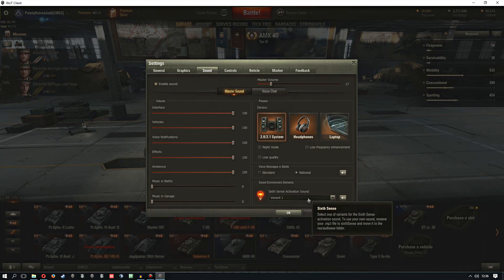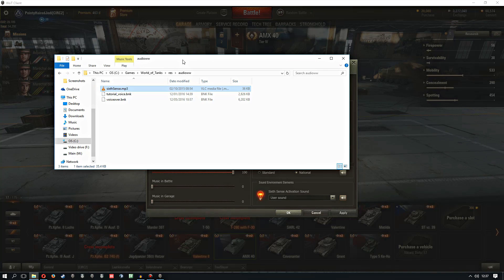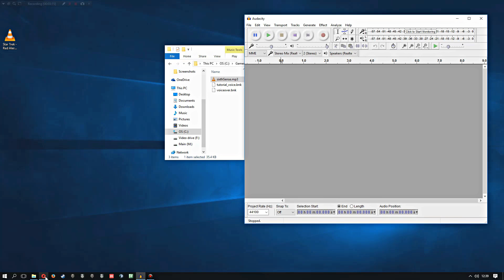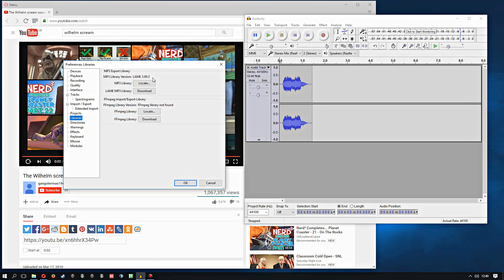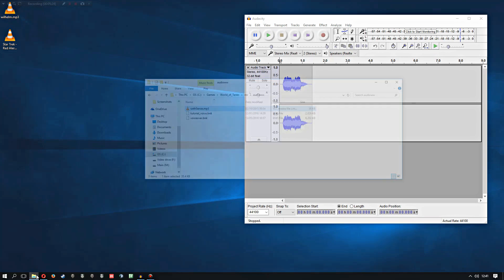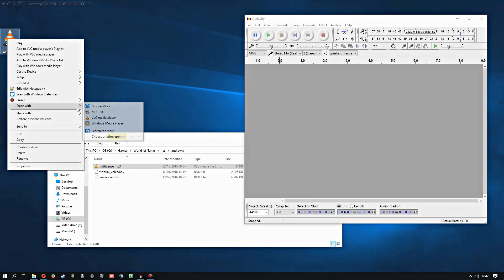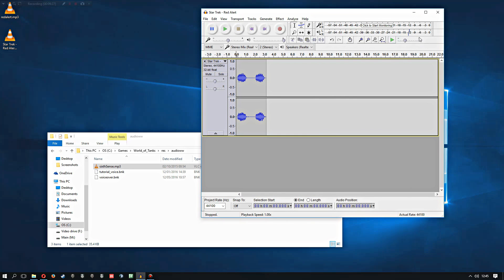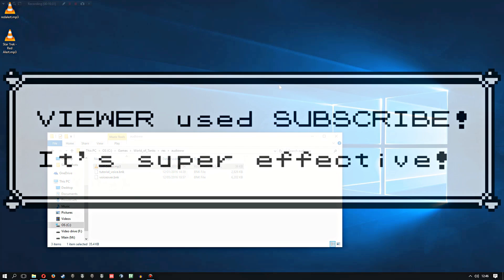Misc. // Tutorial - Making your own 6th Sense alert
There have been a few comments under recent videos about the custom 6th sense alert I've been using since version 9.16 gave us the option to set our own - so I decided to do a little tutorial video showing exactly how to do it yourself.

For more information on the Specialist Global Tank Academy training clan, check out their